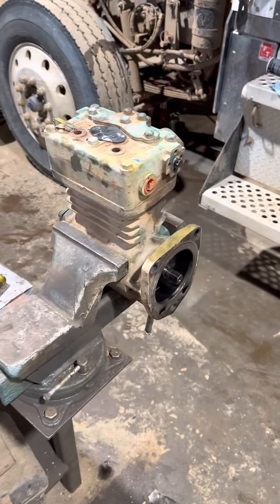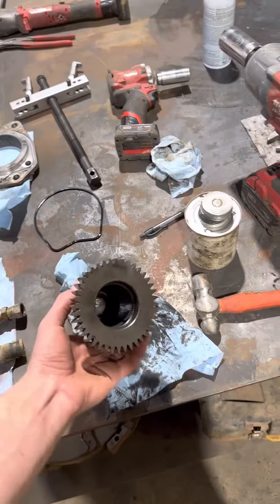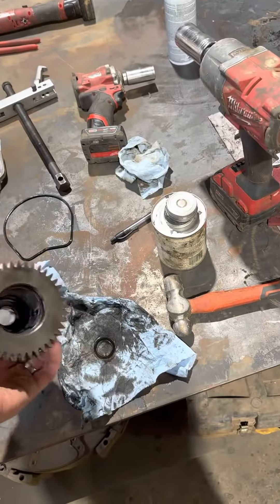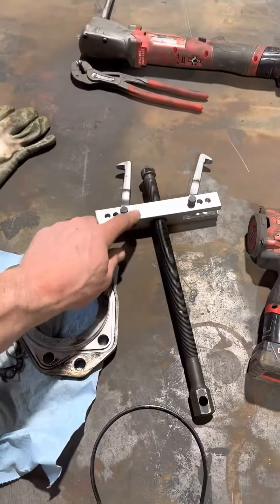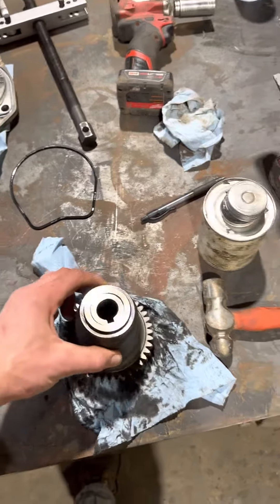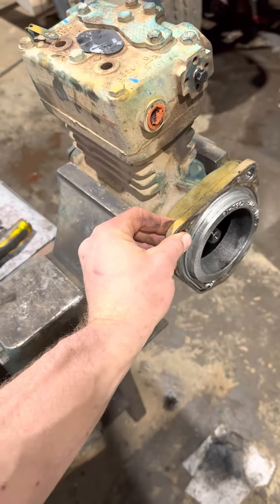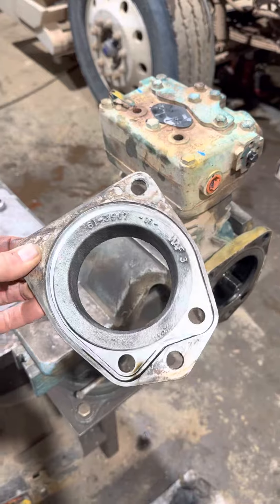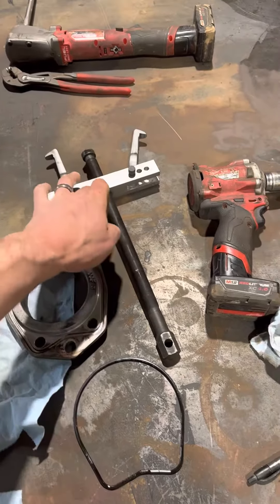Cat c-15 gear removal on air compressor